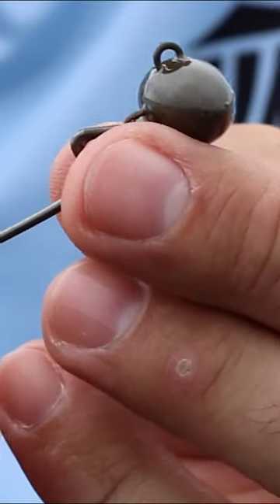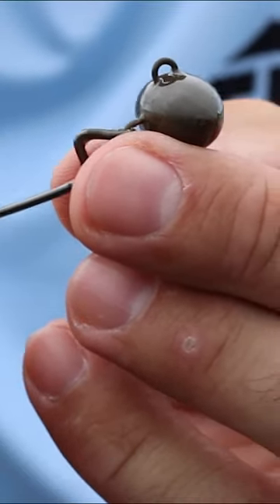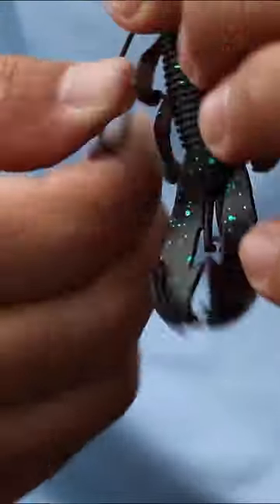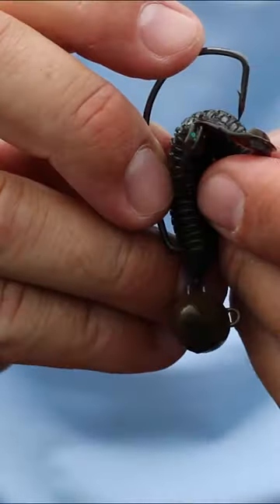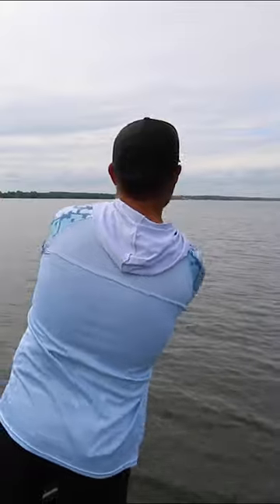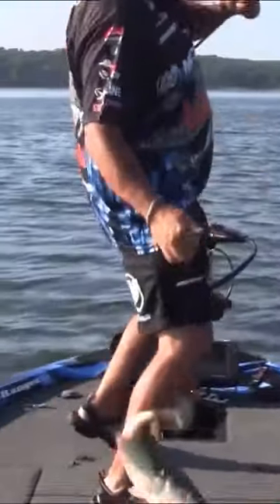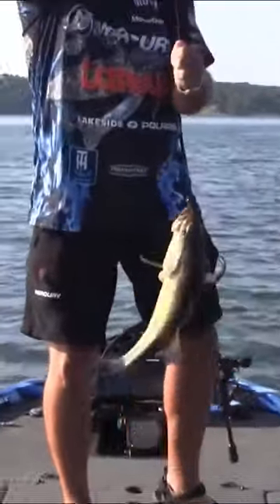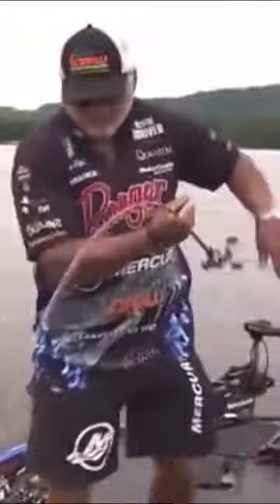Most Guys STILL Don't Fish This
Swing head bass fishing can be some of the best bass fishing you will experience. You can catch a lot of big fish on a wobble head.